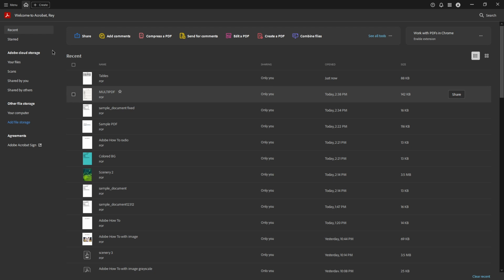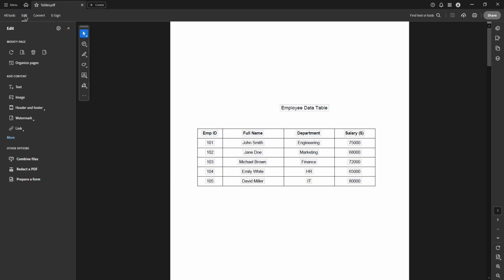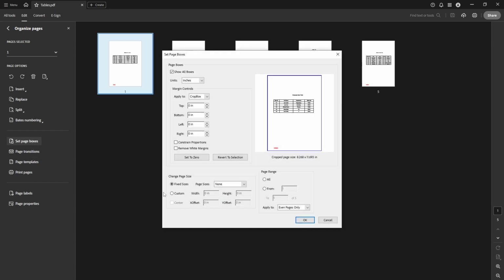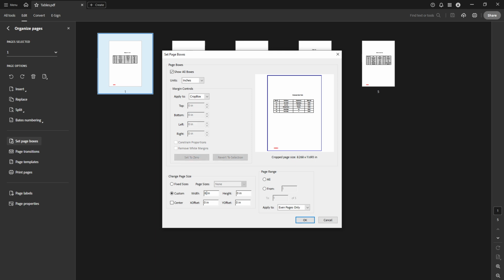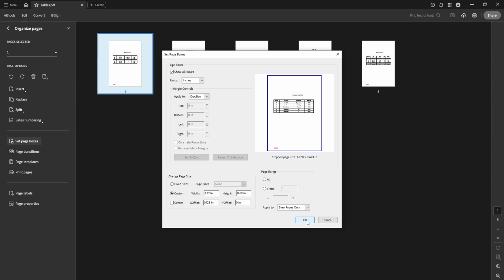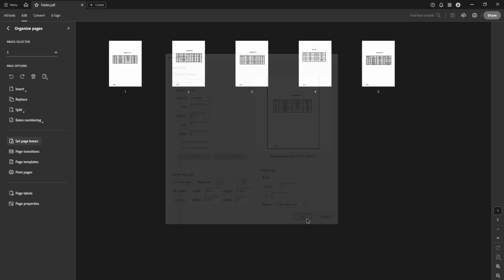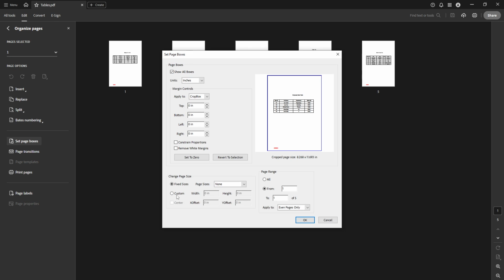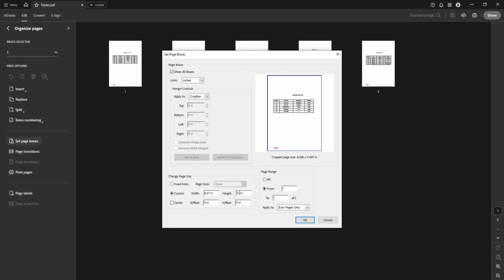How to Add a Gutter Margin to a PDF in Adobe Acrobat [2025 Full Guide]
In today's video we will show you how to make a book in adobe indesign,how to make a book layout template in indesign,how to adjust printer in adobe,how to create a booklet in microsoft word,how to write a booklet in microsoft word,how to make a book in indesign,adding margin to pdf pattern,how to add bleed in illustrator,how to print a book,how to make a booklet on microsoft word,how to add bleed in photoshop,how to make a booklet microsoft word,how to export bleed in illustrator